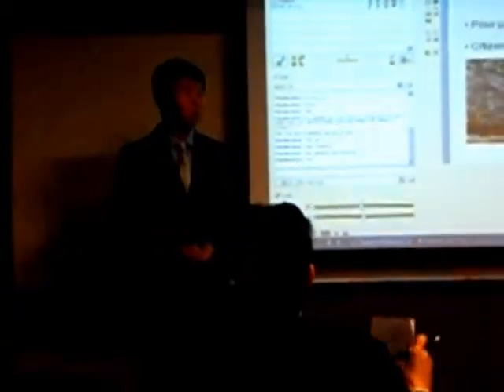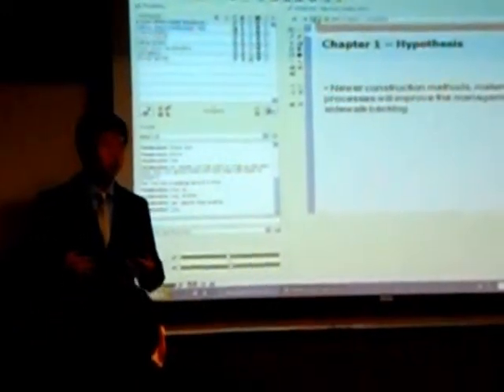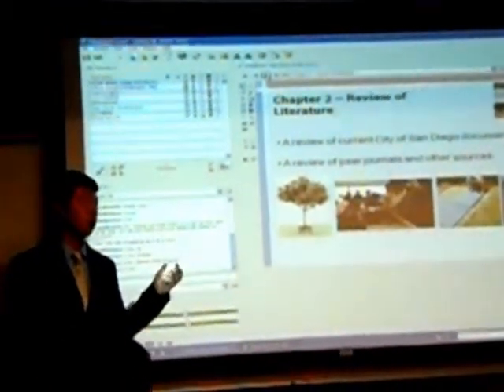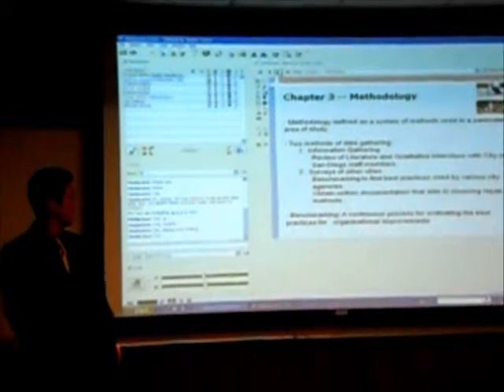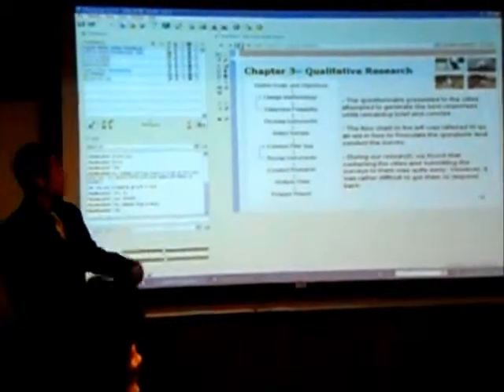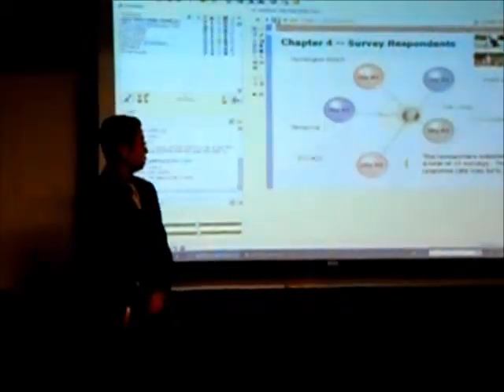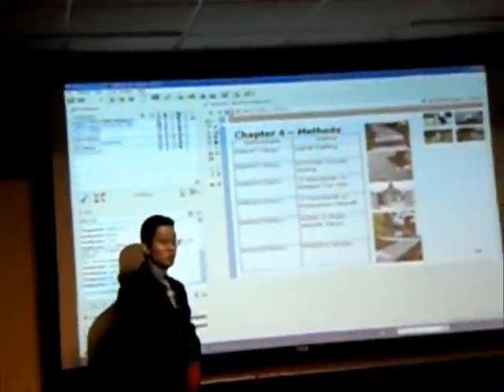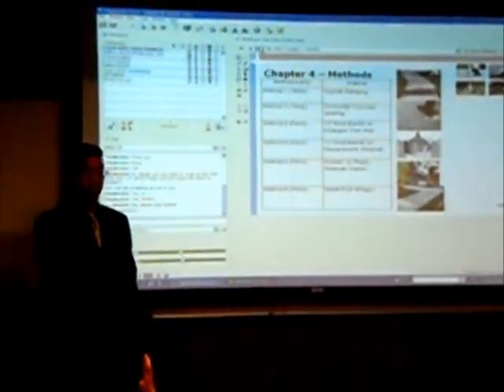Part 1 Wolford-Feng-Ngo; MastersThesis 8-5-11-Treepresv SW.wmv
Part 1 of 2 Masters Thesis presentation at National University "Toward an Improved Methodology for Tree Preservation and Repair of Pavement Damage Caused by Street Trees in the City of San Diego.  Presented by 'Team Synergy' Chris Ngo, Charles Feng, Mary Wolford.